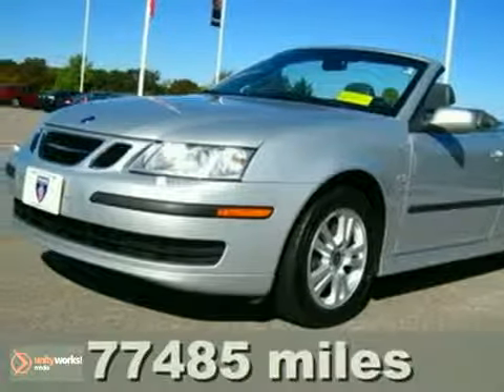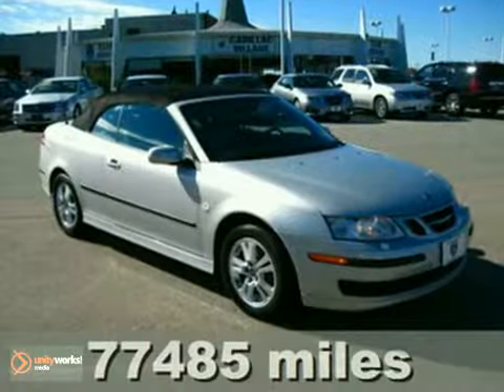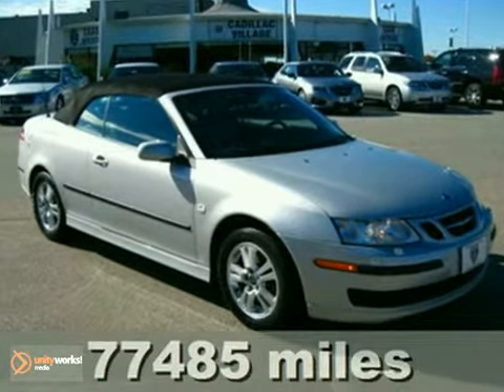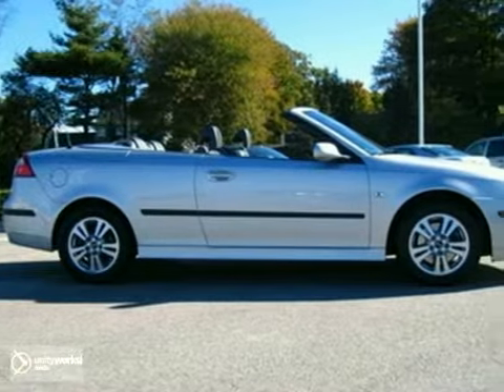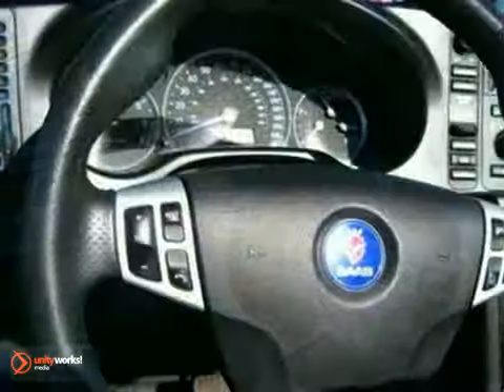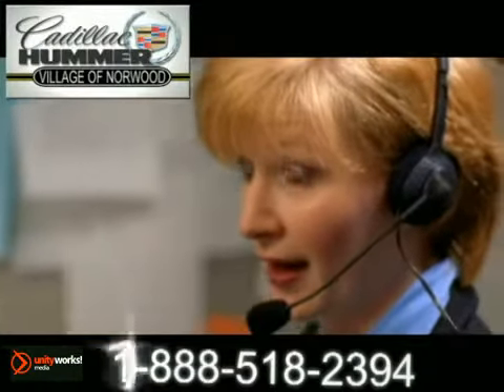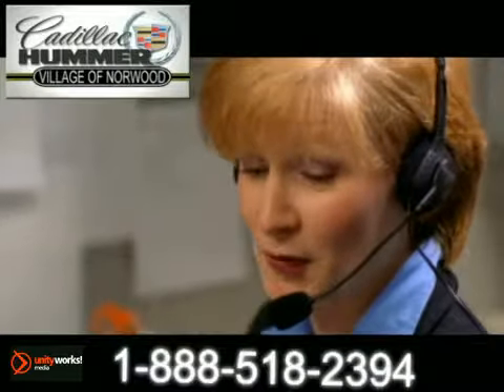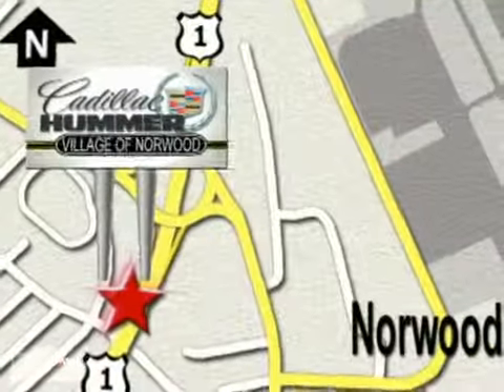2006 Saab 9-3 C18421 in Norwood, MA 02062 - SOLD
SOLD - If you are looking for real value on a great used car, Cadillac of Norwood invites you to come in and test drive this 2006 Saab 9-3, stock# C18421. We are conveniently located near Norwood, MA and known for our great selection, reliability and quality. Come take a look at this 2006 Saab 9-3 today.

700 Providence Hwy
Norwood MA, 02062

Cadillac Village of Norwood is the spot for new Cadillac, Hummer and Saab cars and Cadillac, Hummer and Saab SUVs for the greater Norwood, MA area. For years, Cadillac Village of Norwood has been the Cadillac, Hummer and Saab auto dealership of choice, serving surrounding communities like Boston, Newton, Norwood, Sharon, Needham, and Providence. Stop in and let us help you find the perfect New, Used, or Certified Pre-Owned Vehicle for you!